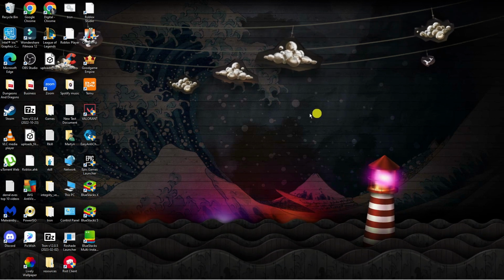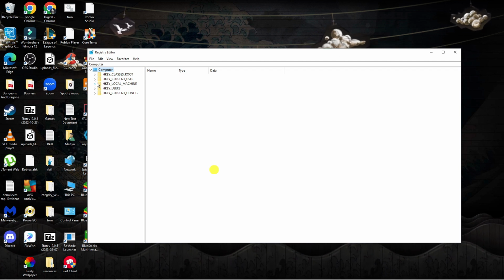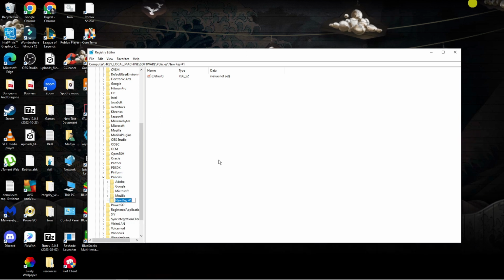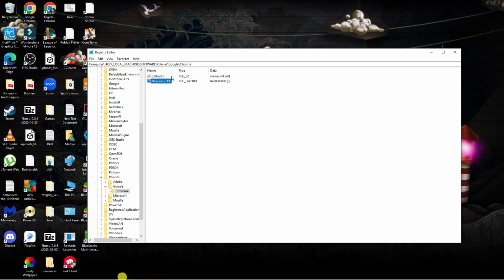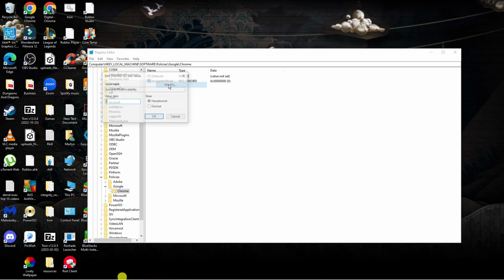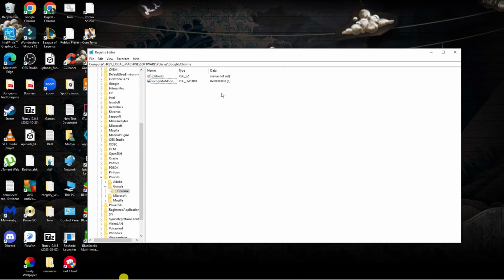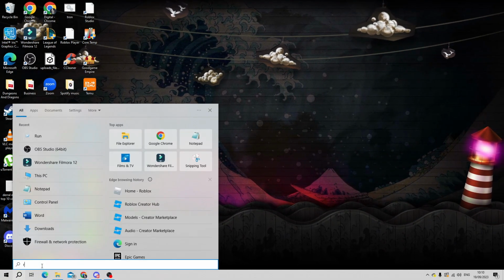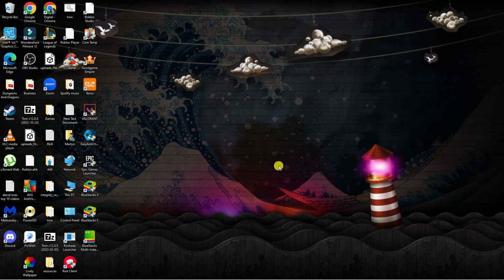How To Remove Incognito Mode In Google Chrome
Learn how to remove Incognito Mode in Google Chrome with our easy-to-follow tutorial. Whether you want to disable it for parental control or gain a deeper understanding of Chrome's settings, we've got you covered.

Join us as we explore methods to disable Incognito Mode on Windows and Mac. Take control of your browsing experience and unlock the full potential of Google Chrome.

Let's remove Incognito Mode together and enhance your YouTube journey!

 ✨Recommended VPN: ✨

Thanks!